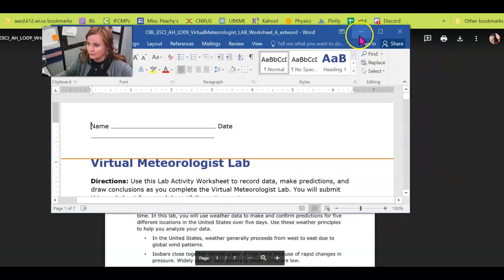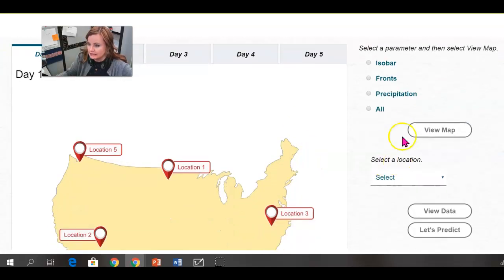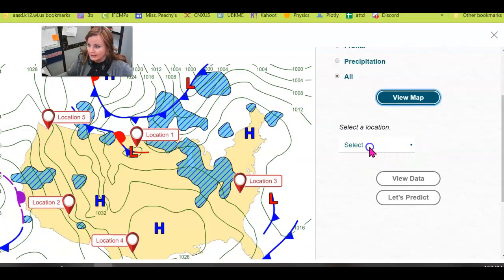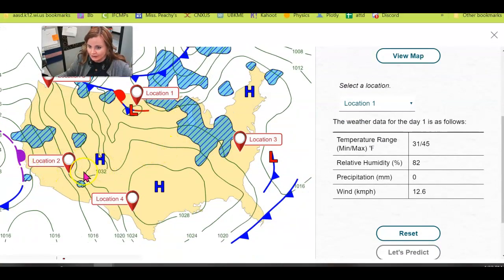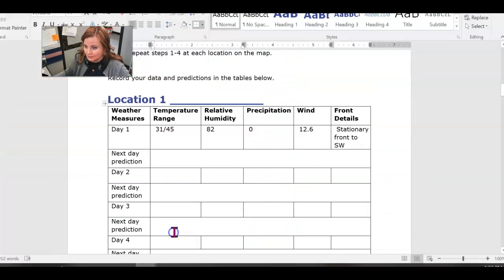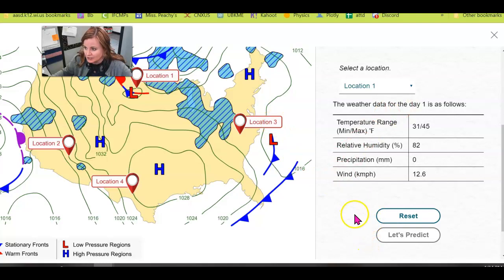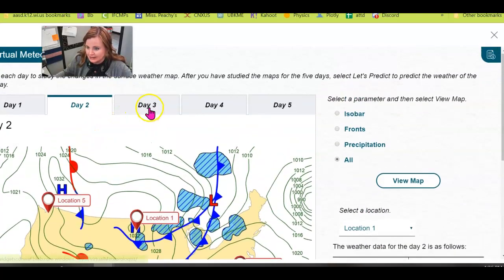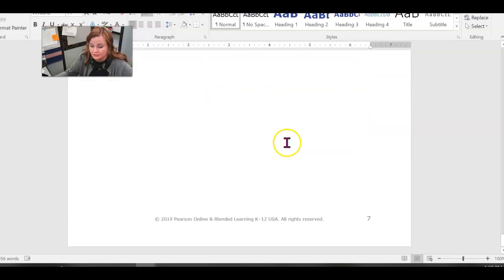WCA Earth Science B: Virtual Meteorologist